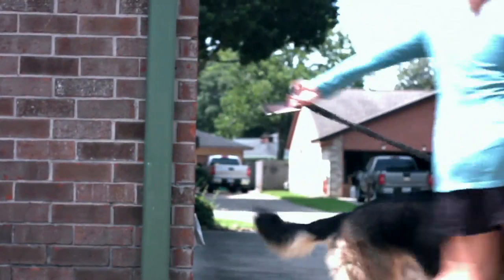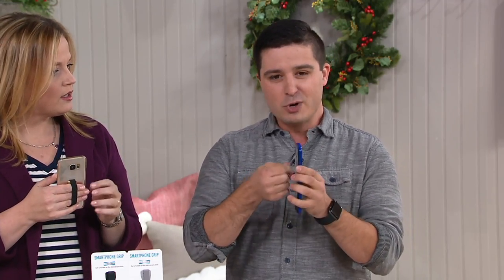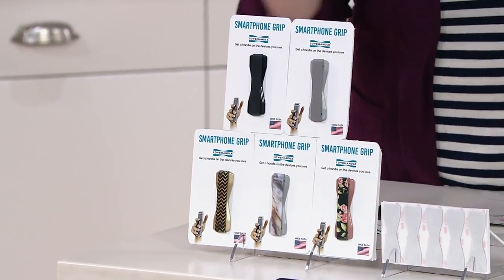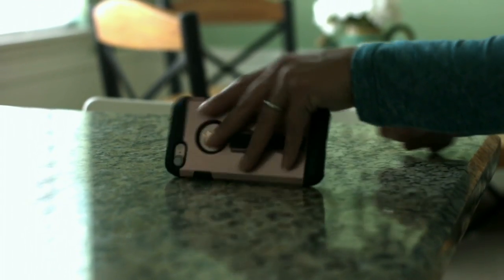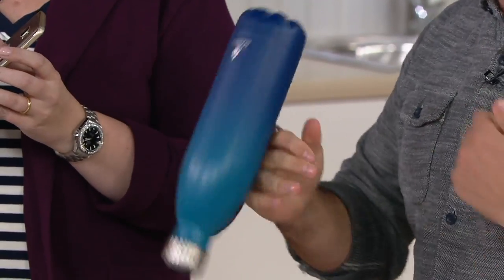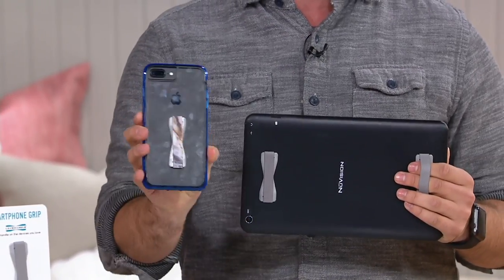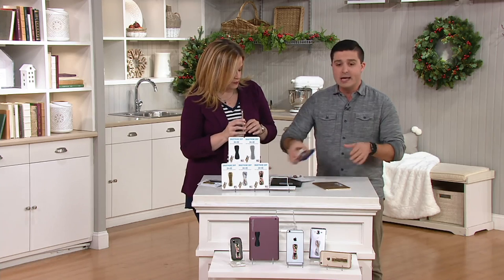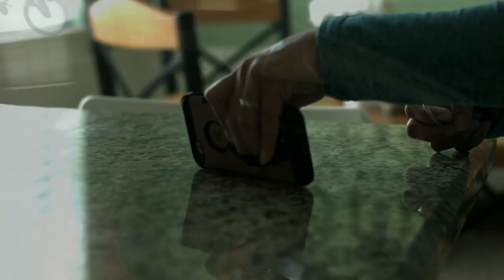LOVEHANDLE Set of 5 Phone Accessory Grips on QVC